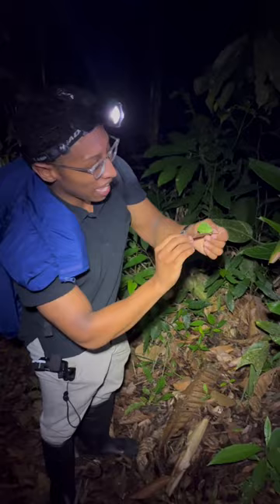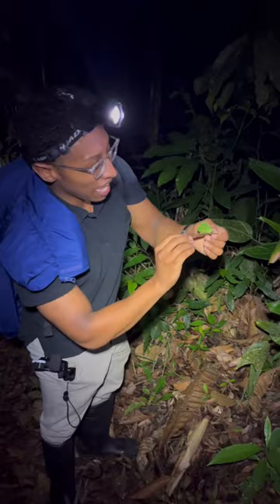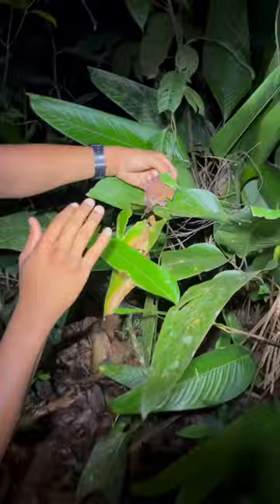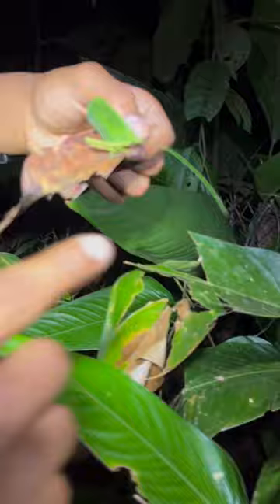Found a Leaf Mimicking Katydid (Typophyllum sp.)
The Leaf Katydid is a species of insect found in tropical and subtropical regions of the world. It is a member of the Tettigoniidae family, which includes grasshoppers and crickets. The Leaf Katydid is a small insect, typically measuring between 1 and 2 inches in length. It has a bright green coloration, with a yellowish-green underside. Its wings are transparent and its antennae are long and thin.

The Leaf Katydid is an omnivore, feeding on both plants and small insects. It is an active insect, often seen hopping around in search of food. It is also a strong flier, capable of flying up to several hundred feet in the air.

The Leaf Katydid is a solitary insect, living alone in its own territory. It is a territorial species, and will defend its territory from other Leaf Katydids. It is also a nocturnal insect, and is most active at night.

The Leaf Katydid is an important part of the ecosystem, as it helps to control the population of other insects. It is also an important food source for many birds and other animals.

The Leaf Katydid is a fascinating insect, and is a great addition to any garden or outdoor space. It is a hardy species, and can survive in a variety of climates. It is also an attractive insect, with its bright green coloration and long antennae. If you are looking for an interesting insect to add to your garden, the Leaf Katydid is a great choice.